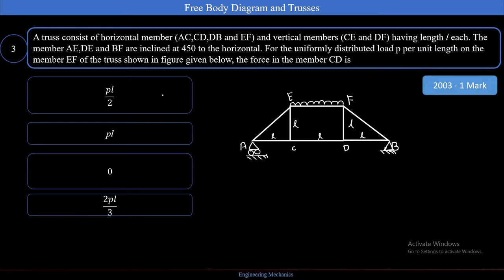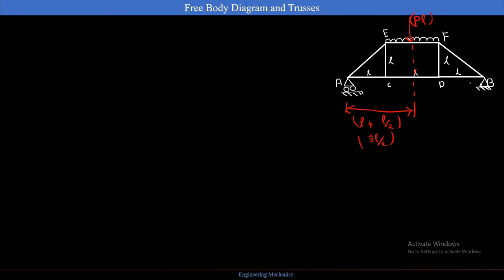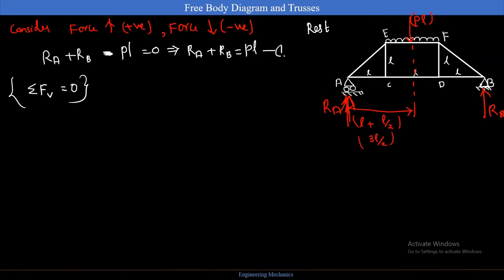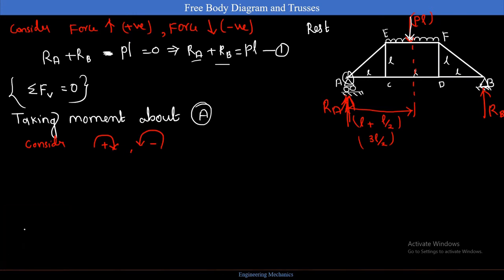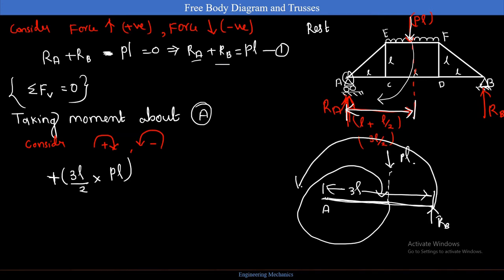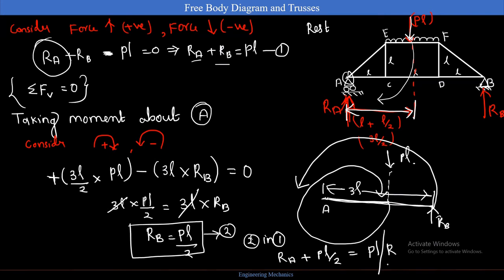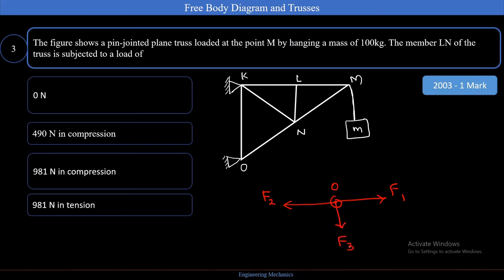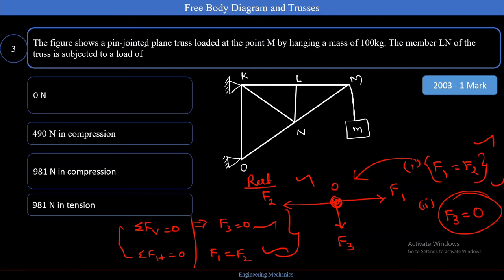Free Body Diagram and Trusses - Part 2 | GATE | TRB | SSC JE | TNEB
complete previous year and important questions